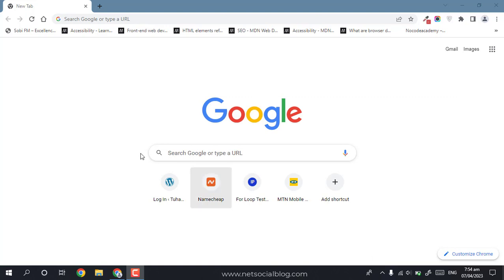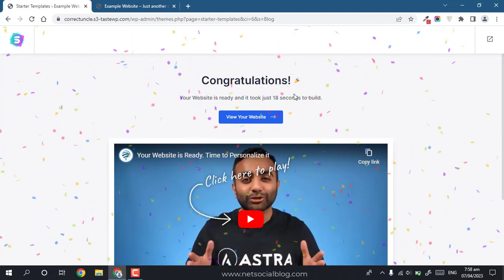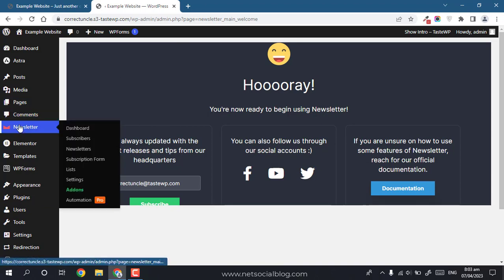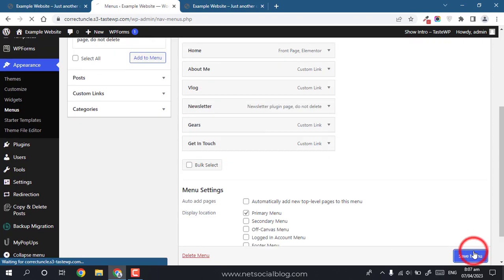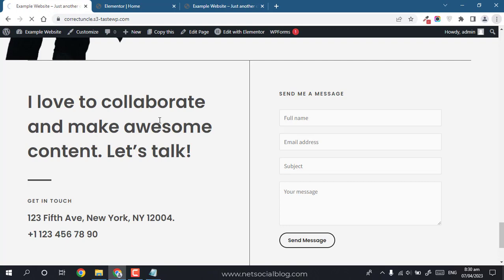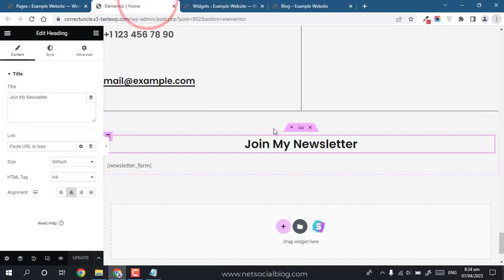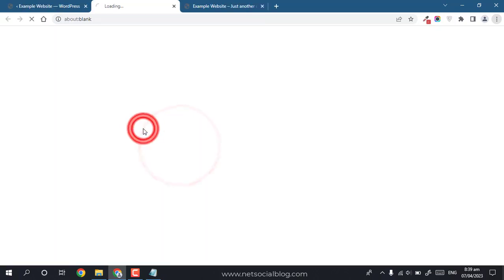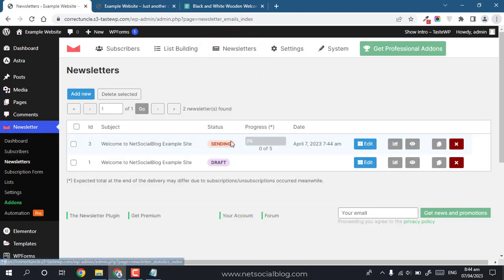Creating and Sending Newsletter in WordPress (Full Tutorial)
How to Create and Send Newsletter in WordPress using WordPress Newsletter Subscription Plugin (Updated with Full Tutorial)

TIMESTAMPS

0:00 - Intro
1:10 - Setting up a staging WordPress website
3:00 - Setting up a Beautiful Website using  @BrainstormForce  Starter Template
5:50 - Installing and Activating the Newsletter plugin
6:40 - Setting up and Configuring the Newsletter plugin
10:28 - Testing the Newsletter Subscription form on the website
10:50 -  Subscribers List from WordPress Newsletter Plugin Dashboard
12:00 - Adding, Editing, or Deleting Newsletter Subscribers
12:51 - Adding Newsletter page to Your Website Navigation Menu
16:06 - How to Add Newsletter Form on any Part of your Website (using Shortcode on Elementor )
19:36 - Testing the Newsletter Subscription Form (Shortcode with Elementor)
20:11 - How To Add Newsletter Form using WordPress Widgets (e.g Website Sidebar)
23:53 - Testing the Newsletter Subscription Form (Sidebar Widgets)
25:30 - How to Create and Send a Newsletter to Your Subscribers
31:19 - Sending your Newsletter in WordPress (continuation...)
32:28 - Viewing all your Past Newsletters
32:47 - Closing